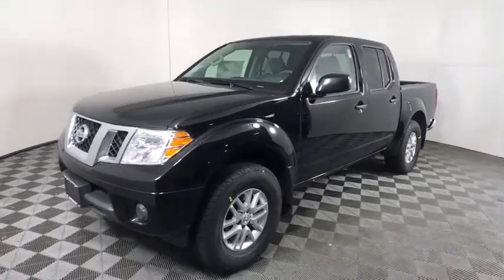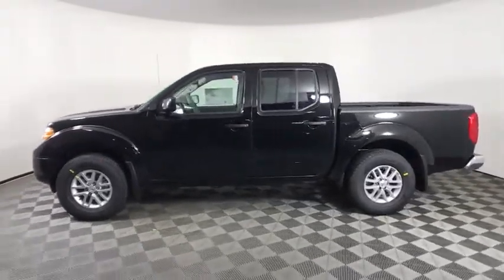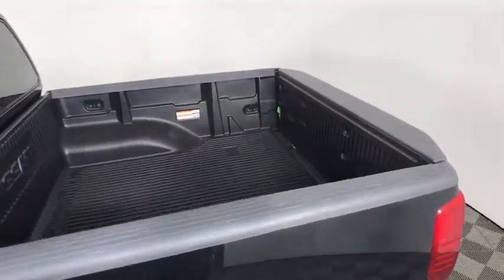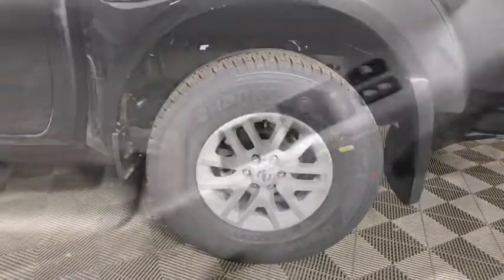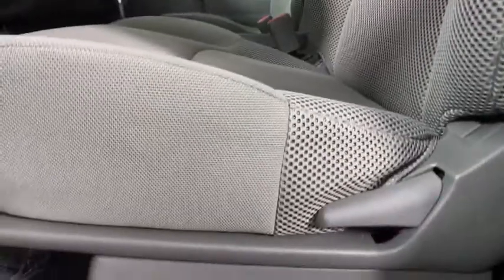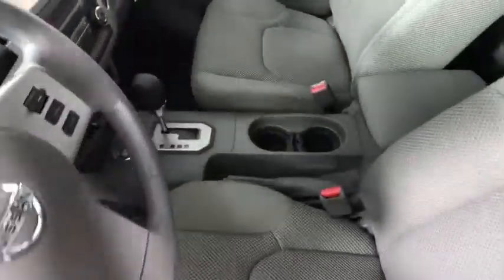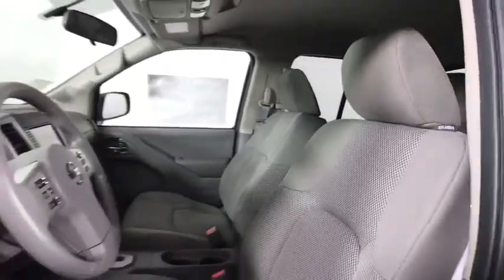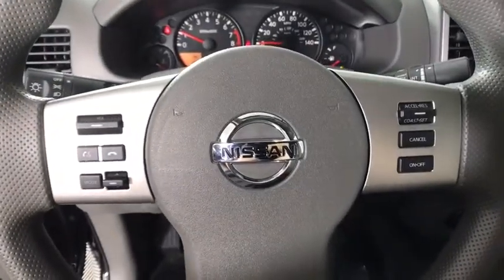2020 Nissan Frontier Albany, Colonie, Latham, Johnstown, Glens Falls, NY N20F1325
Magnetic Black Pearl New 2020 Nissan Frontier available in Albany, New York at Destination Nissan. Servicing the Colonie, Latham, Johnstown, Glens Falls, NY area.

Destination Nissan
770 Central Ave